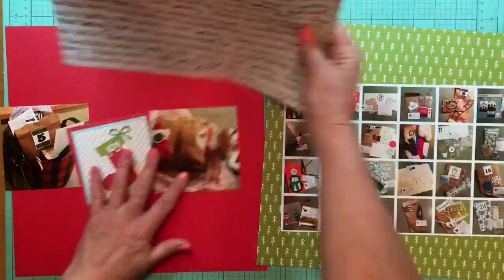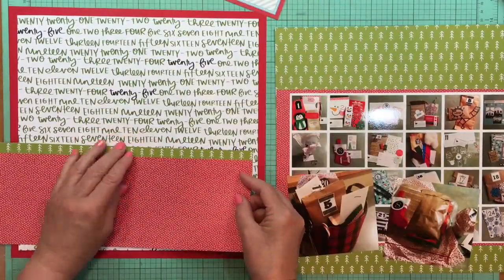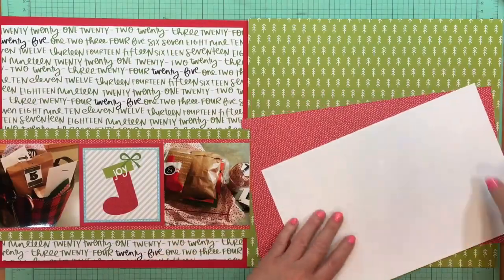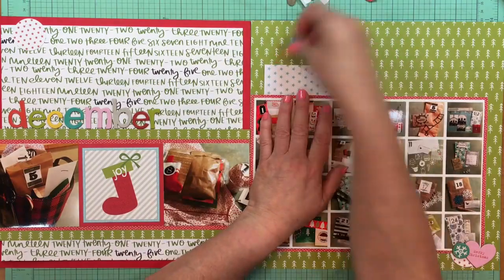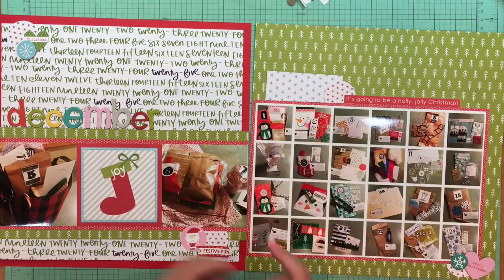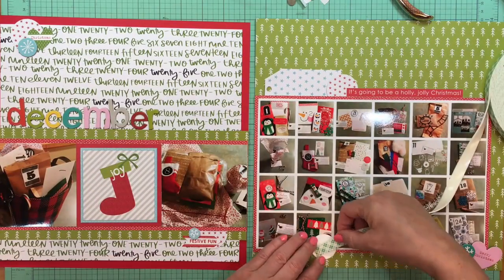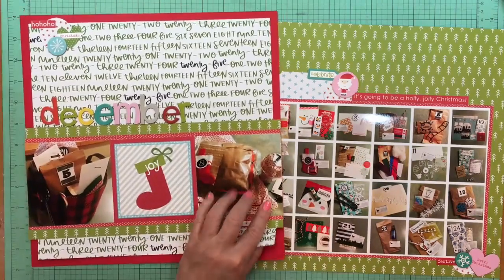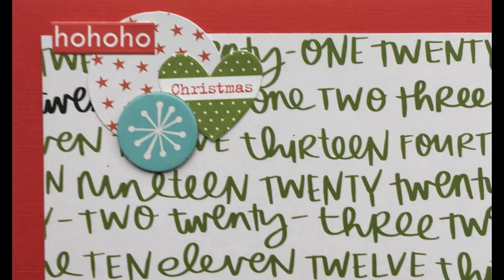Scrapbook Process #500 December Fun - Two Page Tuesday